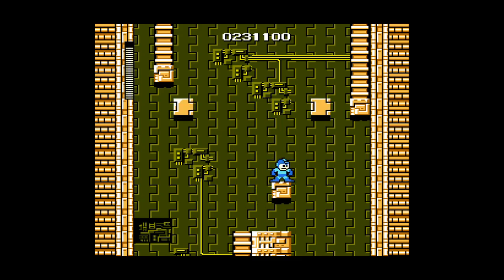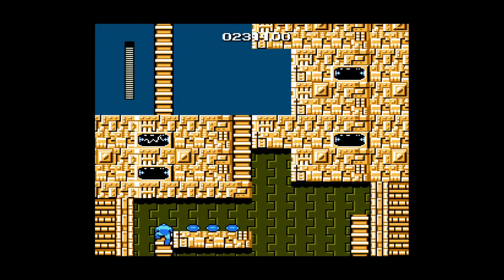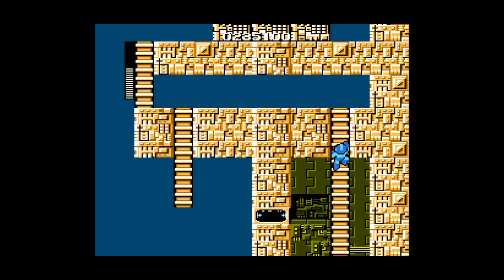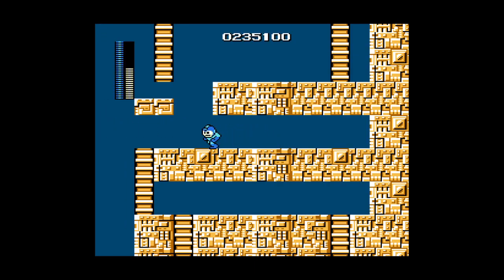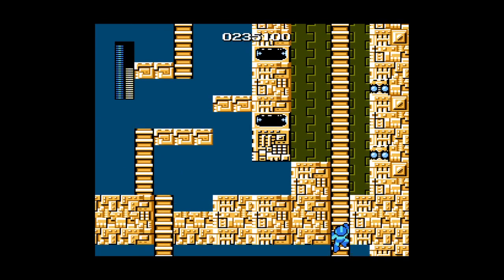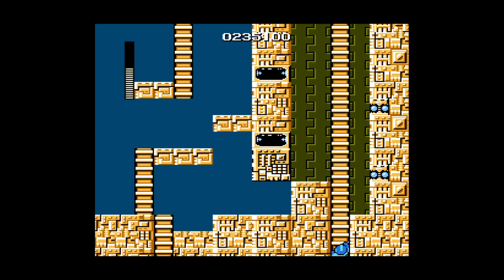Mega Man #4 - Electrify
Fuuuuuuun...